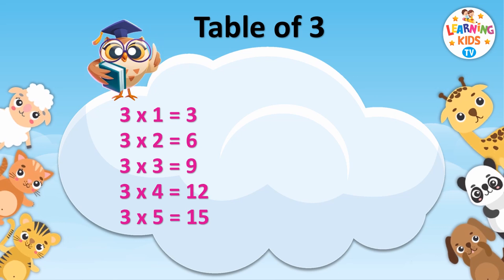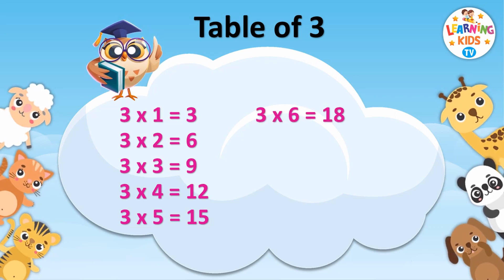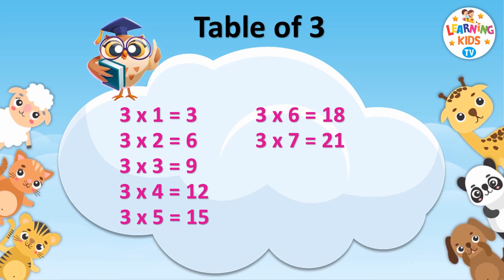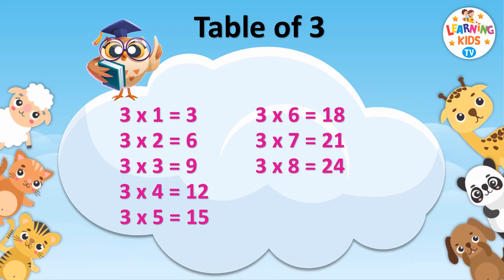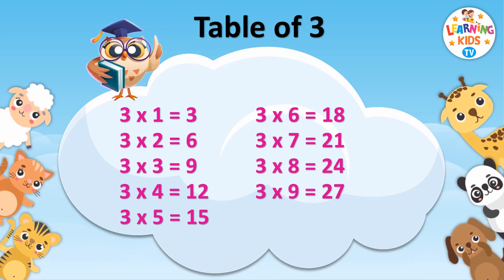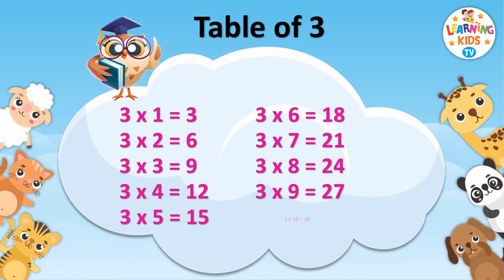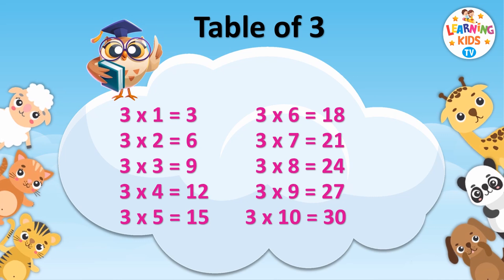Table of 3 | Multiplication Tables for Kids | 3 ka Pahada | Maths Tables | Learning Kids TV